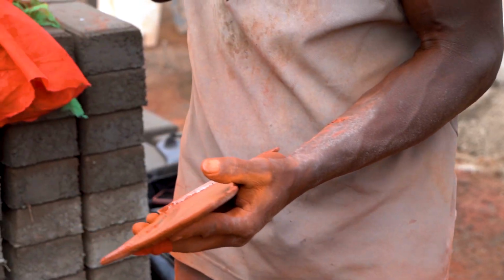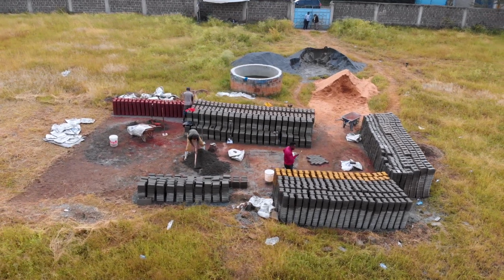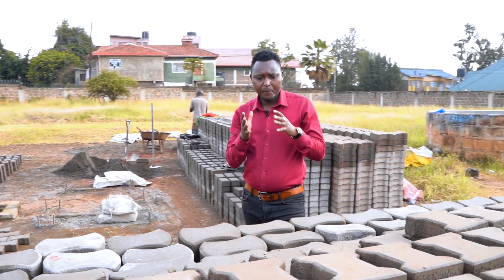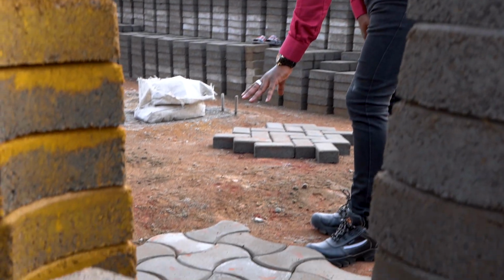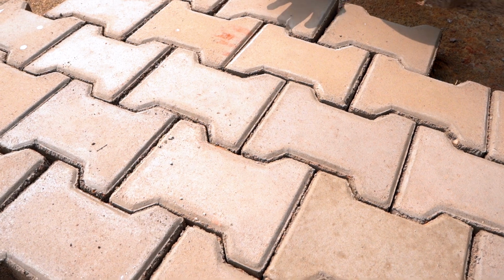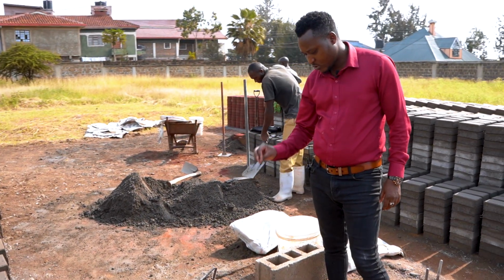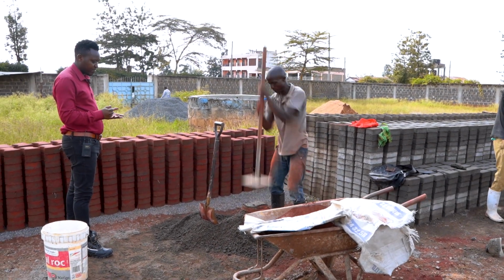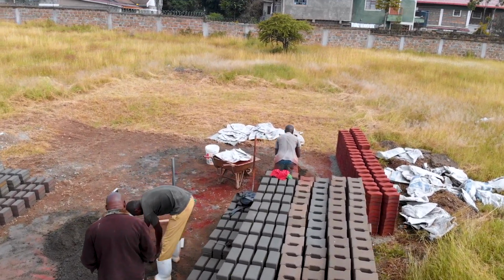CABRO PRODUCTION AT A BUILT AFRICA YARD . PRIZE PER SQURE METRE (ksh 1200)